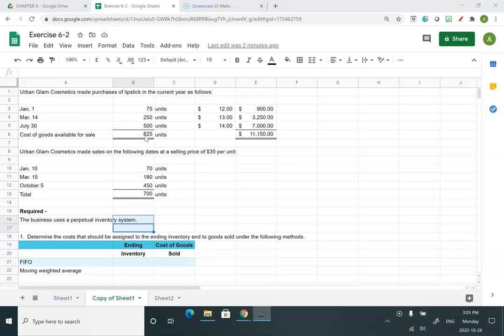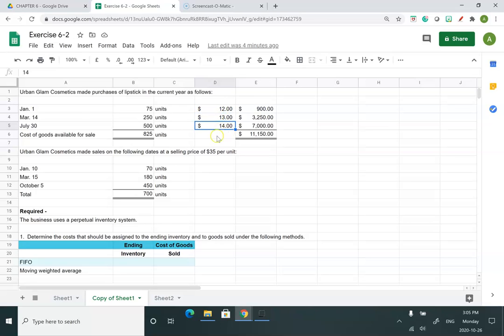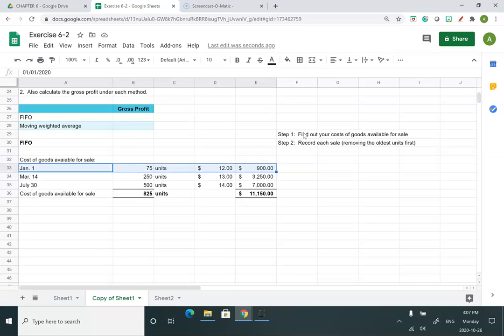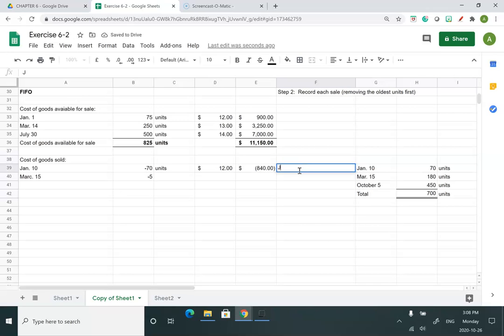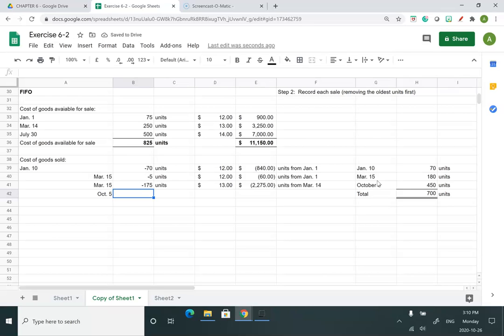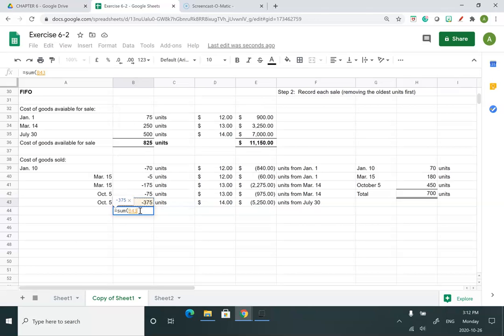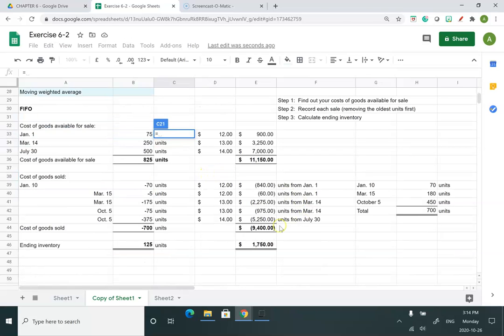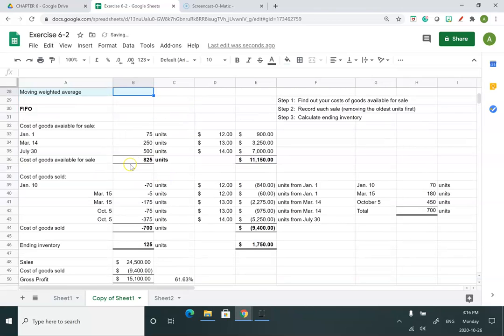FIFO (E6 2)